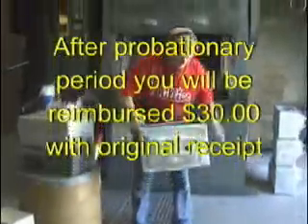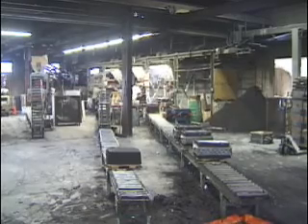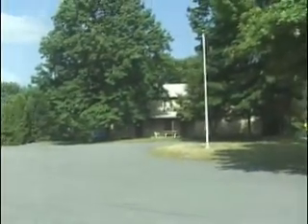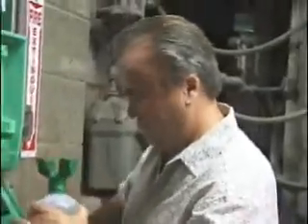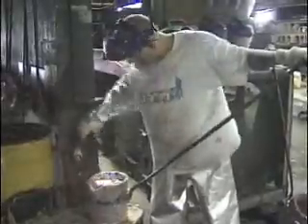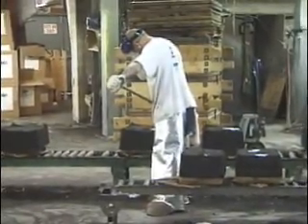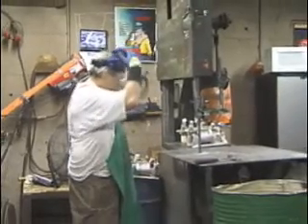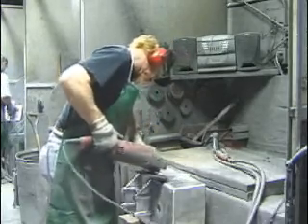Cast Rite Metal Safety Orientation.wmv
Safety orientation for new employees